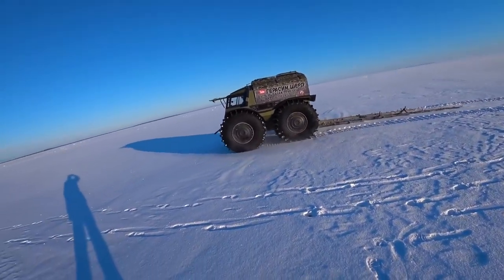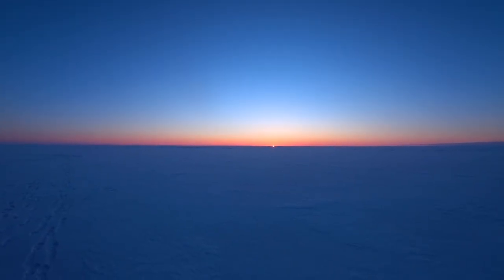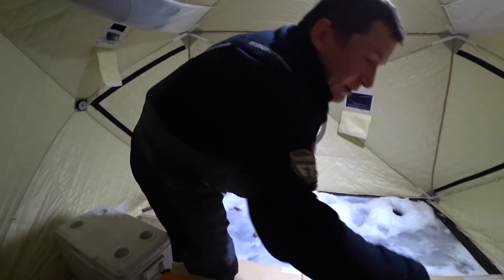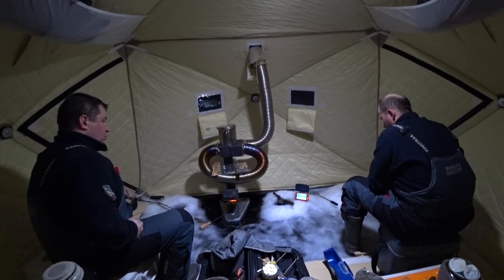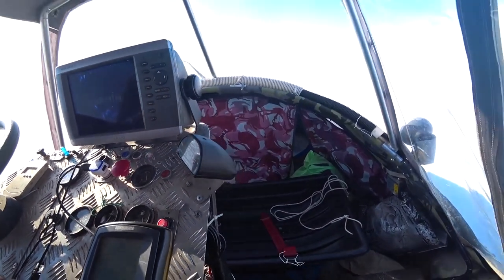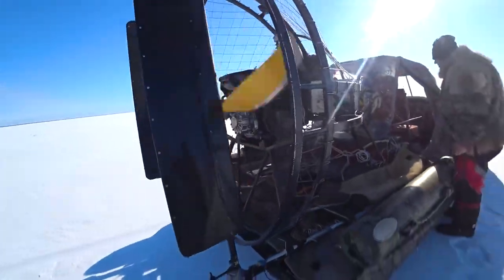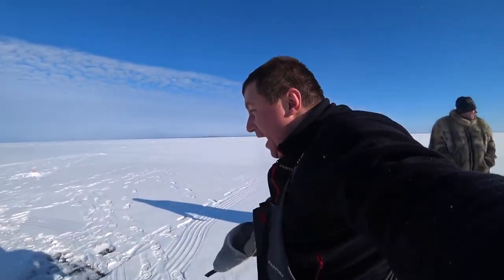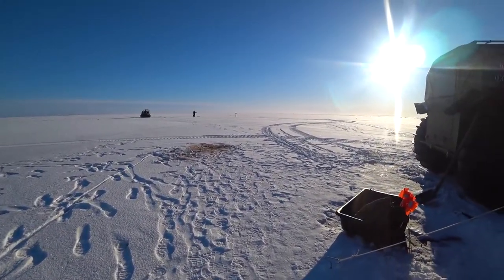Ice Shots, Snowmobile w/ Screw, Winter Fishing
The Sherp all-terrain vehicle is a floating all-terrain vehicle on ultra-low-pressure tires created by constructor Alexey Garagashyan. The technical characteristics of the Sherp allow it to overcome mud, water, tree debris and rocks up to 1 meter high. The Sherp all-terrain vehicle is equipped with a Japanese-made Kubota v1505-t diesel engine. The Engine has 4 cylinders and a total volume of 1.5 liters. Engine power is 44.3 HP. The Sherp has a 5-speed transmission, all-wheel drive on all four wheels.